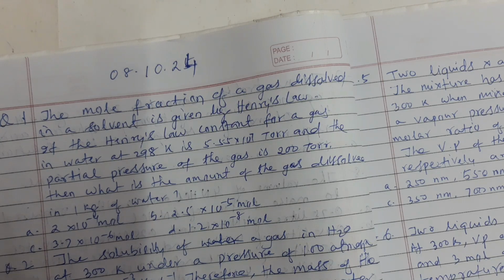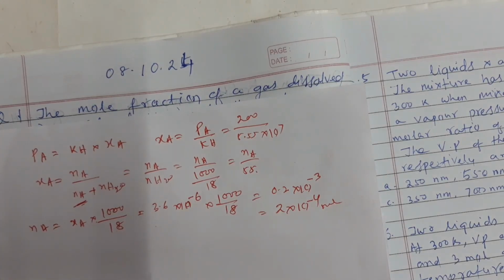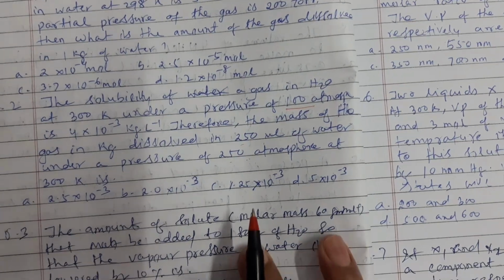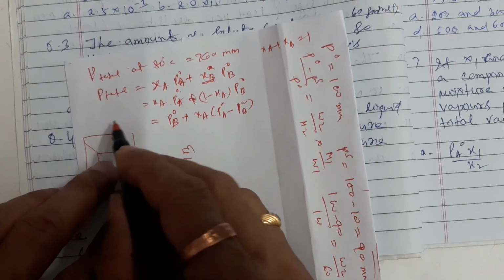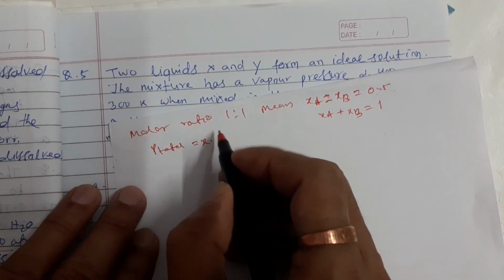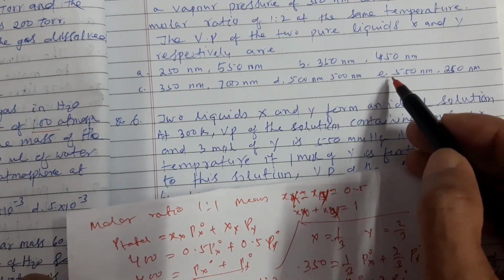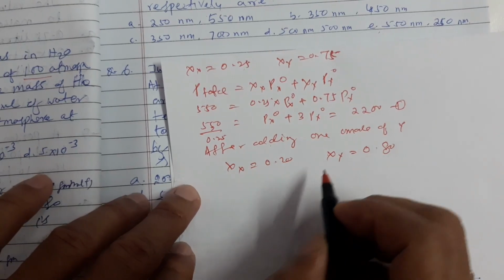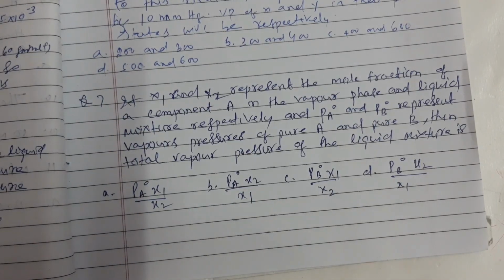Solved MCQ on solution chapter#Dr Surjyanarayan Panda/solved chemistry MCQ for JEE & NEET/chemistry